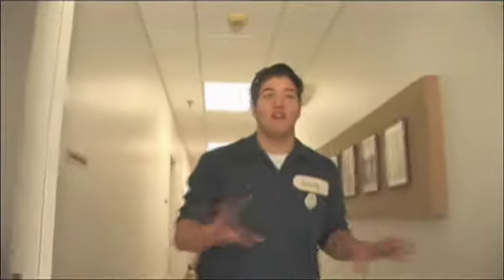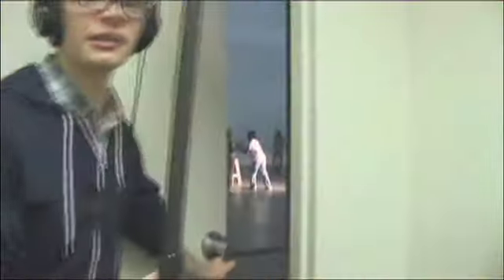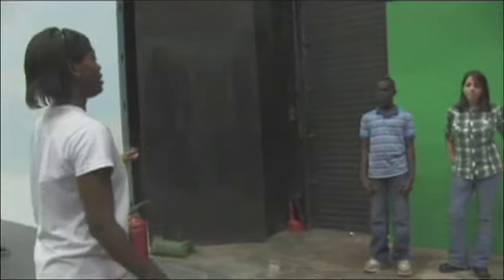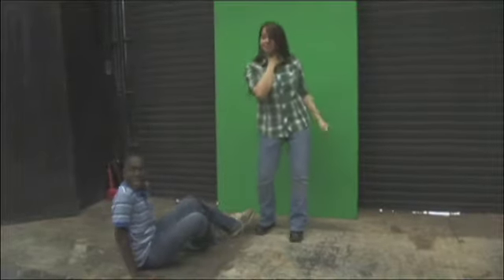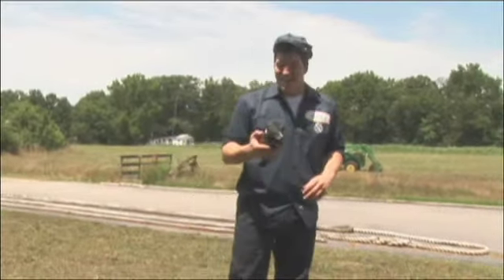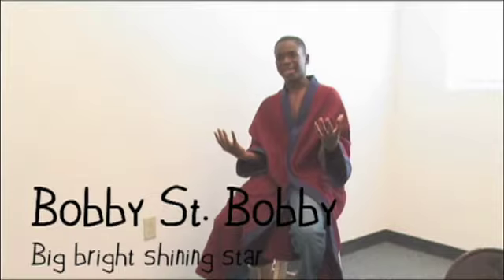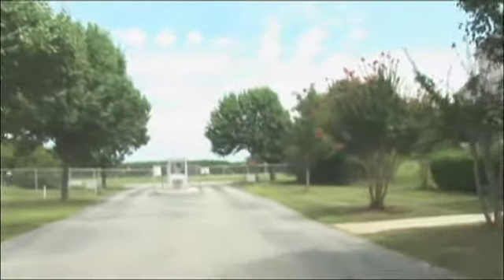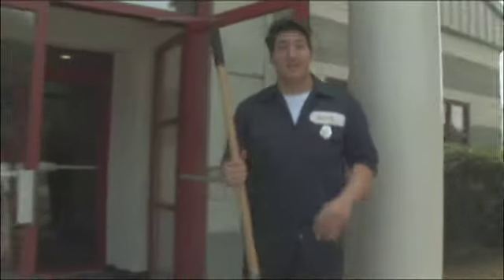2009 SMFC - Soundstage 6 & I Told You So - Part1